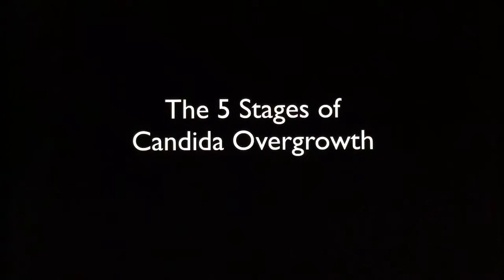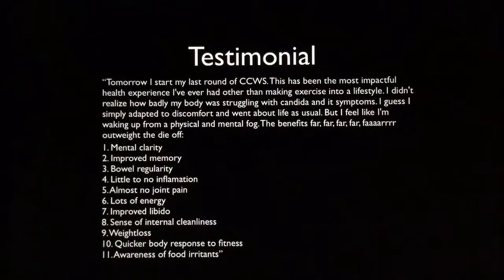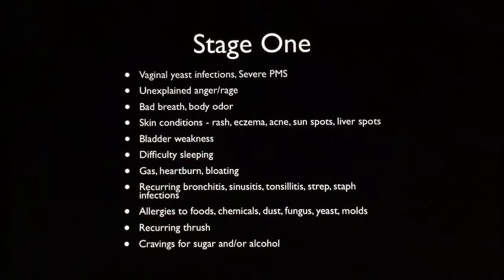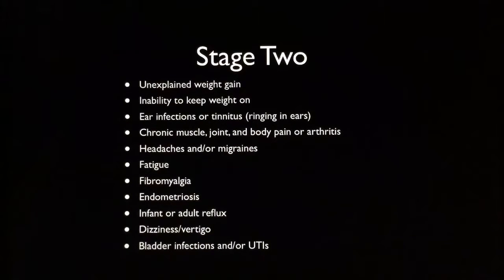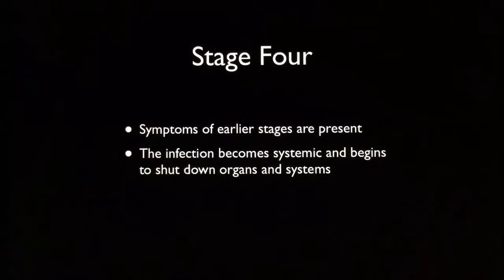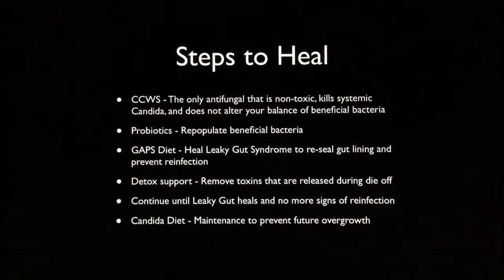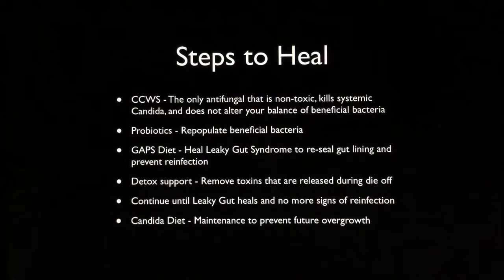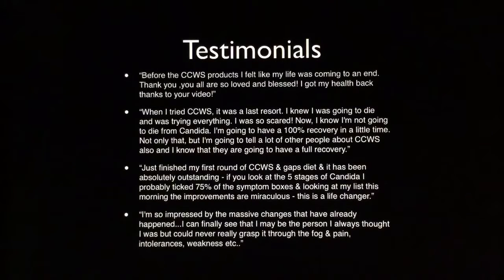5 Stages of Candida Overgrowth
Understand the 5 stages of Candida overgrowth and how to heal.